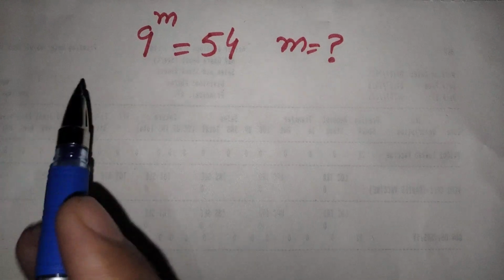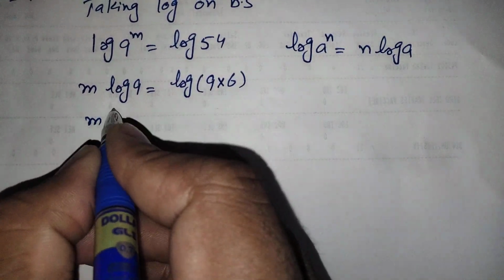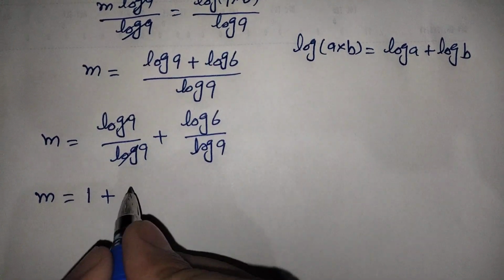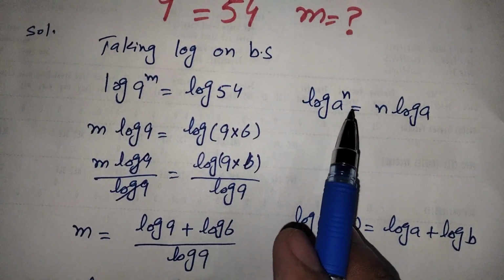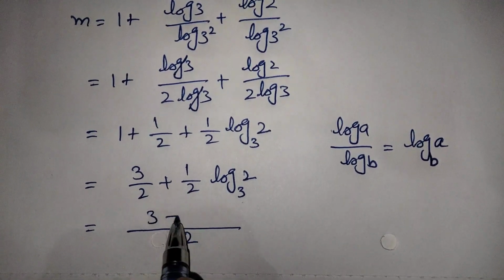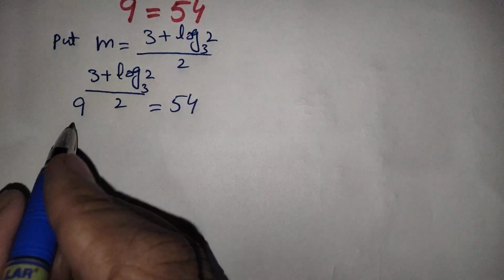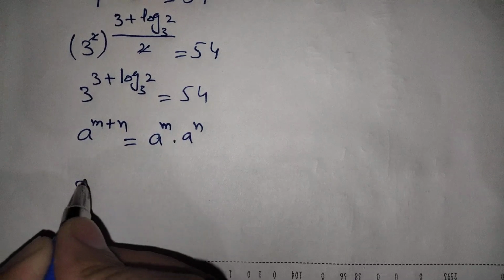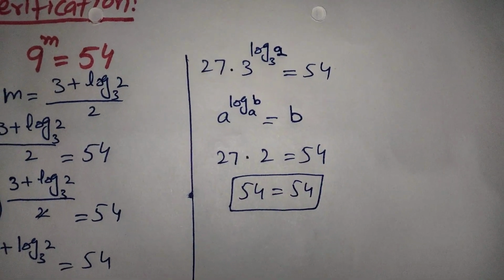Only 2% Know These Harvard Interview Tricks (2025)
Time Stamp

00:00 Intro – Find m
00:24 Solution
00:30 Taking logarithm on both sides
01:00 Using logarithmic formula of power
02:10 Using logarithmic formula of multiplication
05:10 Using logarithmic formula
05:50 First Solution
06:00 Verification of solution
09:50 Thank You

🎓 “Harvard Interview Tricks They Don’t Tell You (2025 Admission Tips)”
🎓. “How I Cracked the Harvard Interview in 2025 | Real Questions & Answers”
🎓“Top 5 Harvard Admission Interview Hacks (Must-Know in 2025!)”
🎓“What Harvard Really Looks For in Interviews | Insider Secrets (2025)”

Playlist to watch all videos  @Olympiadedge

Are you dreaming of getting into Harvard University or any Ivy League school in 2025? This video reveals the real Harvard admission interview tricks that no one talks about. From body language to answering tricky questions like a pro, this guide gives you the inside edge.

🔍 In This Video, You’ll Learn:

✅ Real Harvard interview questions
✅ How to impress top-tier university interviewers
✅ Mindset shifts that help you stand out in 2025
✅ Bonus: What Harvard really looks for in applicants

Harvard interviews are not just about grades. They assess your thinking, personality, and authenticity. This video shares the same strategies used by successful Harvard admits, so you don’t have to guess what works.

🎯 Perfect For:

High school students applying in 2025

International students aiming for Ivy League schools

Anyone preparing for elite college interviews

Ambitious learners who want to stand out

harvard university,
harvard university admission interview tricks | find the value of k = ?,
harvard,
interview advice harvard university,
oxford university,
university,
cambridge interview,
a very tricky harvard university admission algebra exam

algebra problem,
algebra problems,
math olympiad,
olympiad mathematics,
algebra